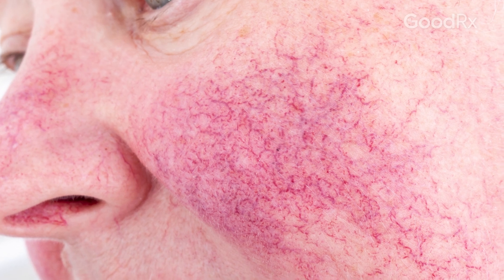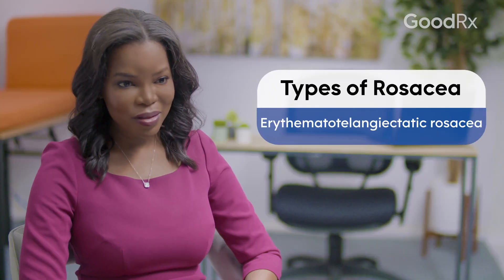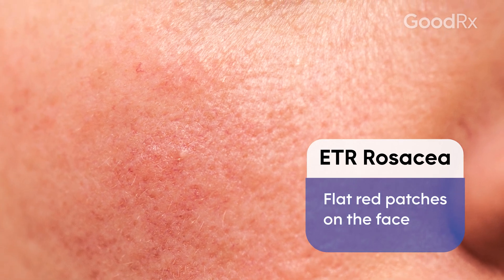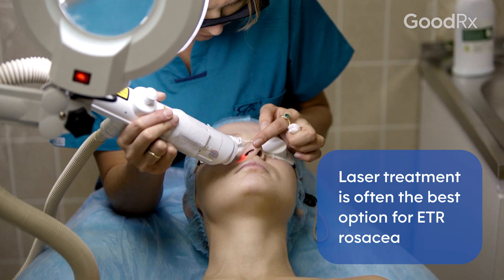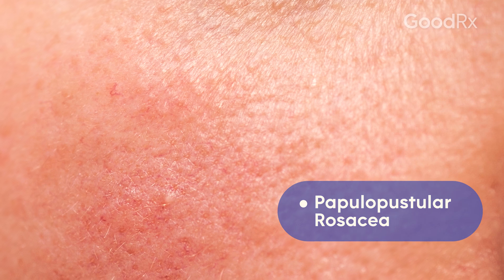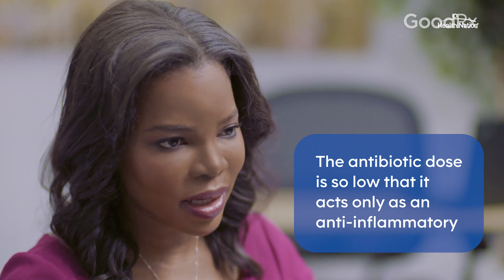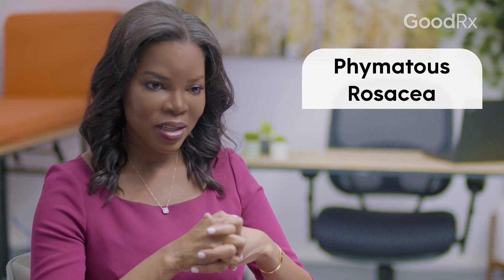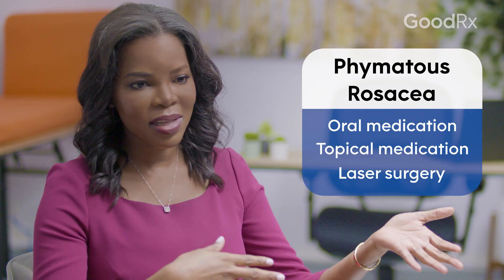How Different Rosacea Types Are Treated, According to a Dermatologist | GoodRx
Most people associate rosacea with flushed skin and visible blood vessels, but this chronic inflammatory condition can affect the skin in many ways. In fact, there are different subtypes of rosacea, which come with different symptoms and may require unique types of treatment. In this video, dermatologist Michelle Henry, MD, explains different treatment options for the four main types of rosacea: erythematotelangiectatic, papulopustular, phymatous, and ocular.